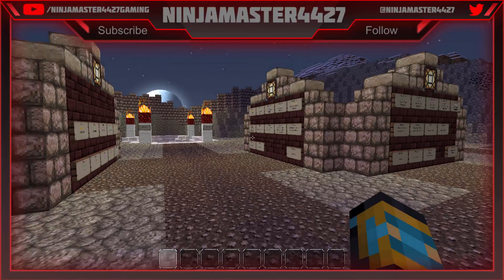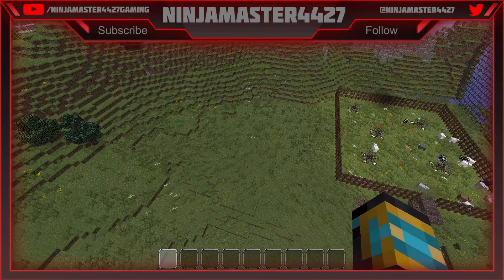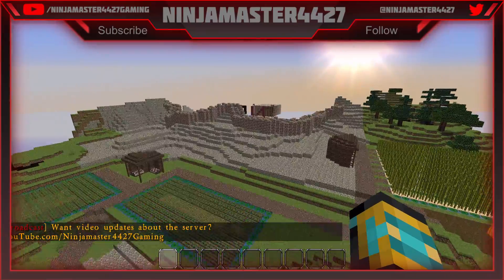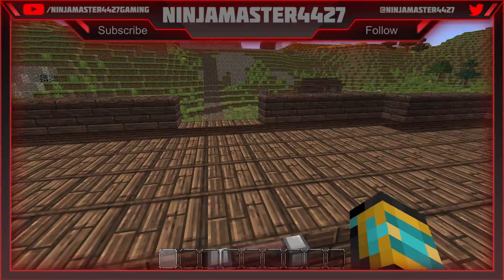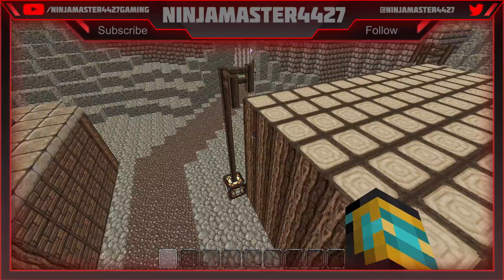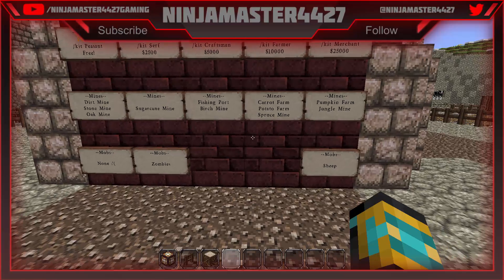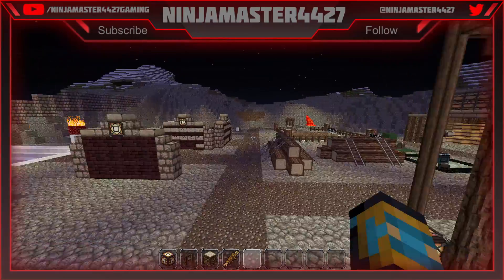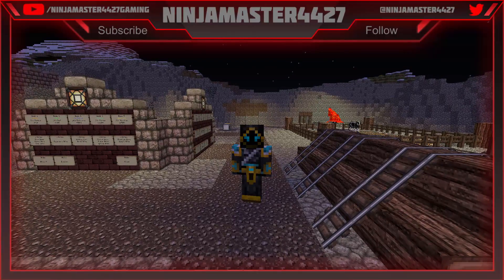Ninja Servers - Episode 6 [Fun stuff!]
Want to join the server? The IP is below! Anyone can join for free!
Also, the contest has been announced. The winner must have joined Ninja Servers and be publicly listed in my subscriber list (meaning that I must be able to see the account name when I check the list of subscribers that I have).

Please help me (and yourselves) by sharing, liking, and commenting on my videos! Getting more people to subscribe will not harm your chances at the prize because only the first 50 public subscribers are eligible! (Do not worry if you are subscriber number 51, because plenty of subscribers are private!)

Come join us for free!